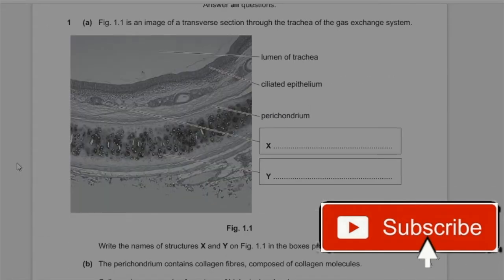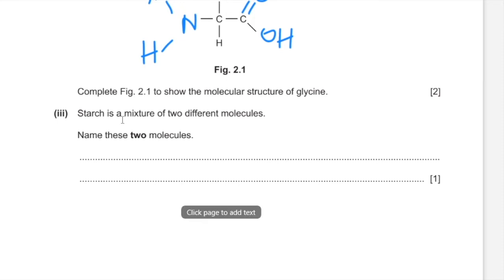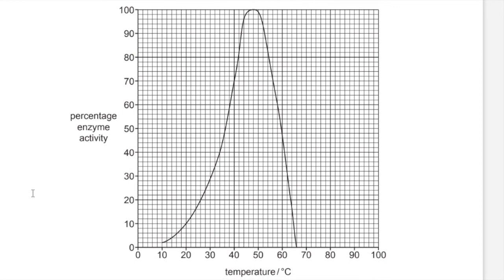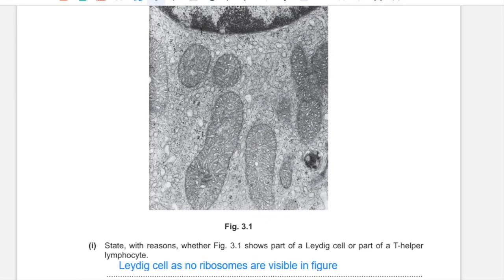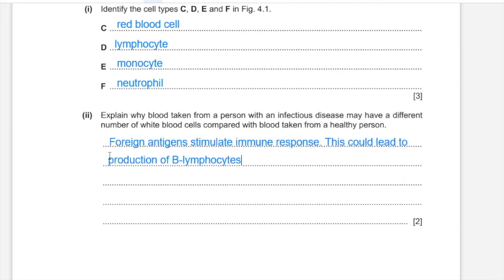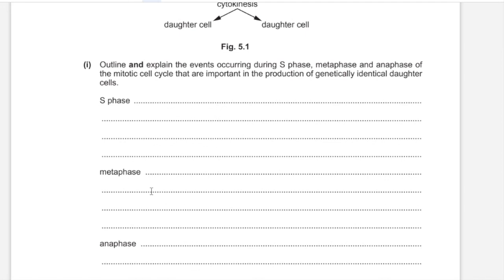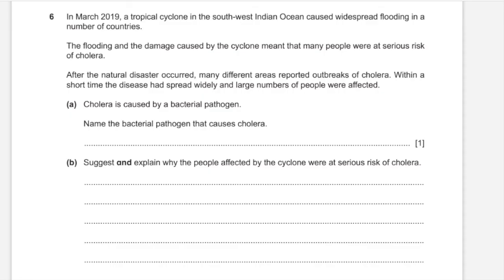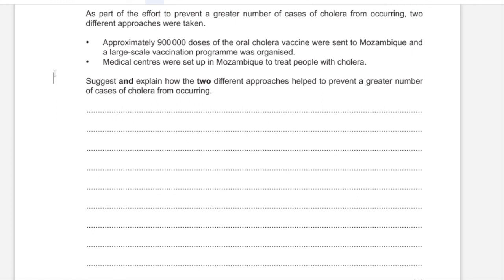CIE A-Level Biology Solved Past Paper Feb/March 2021 P22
This video provides the solution to Paper 2 Variant 2 of Feb/March 2021